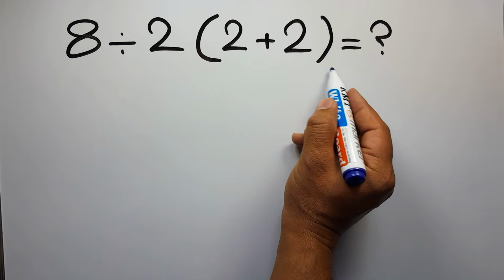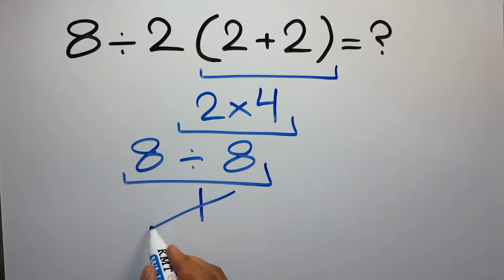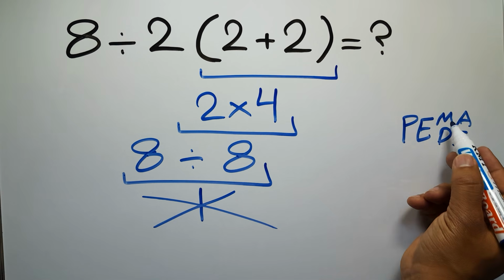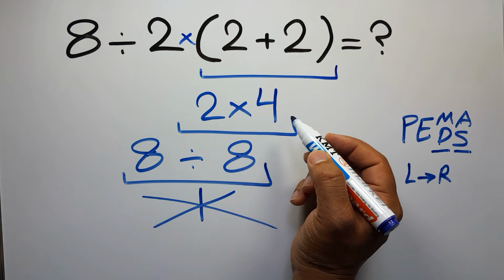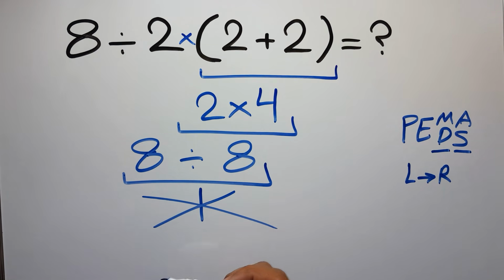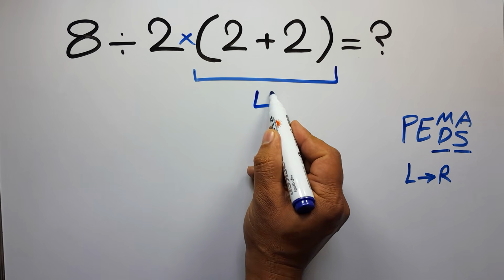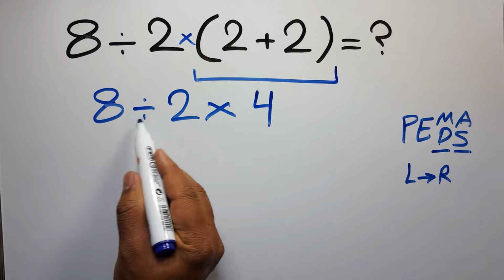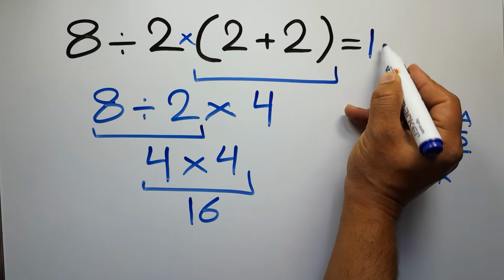Only Geniuses Solve This Fast | PEMDAS Challenge